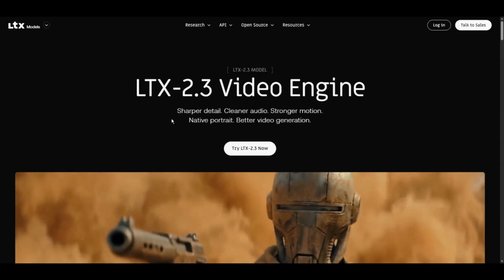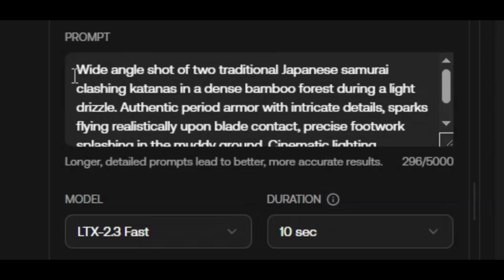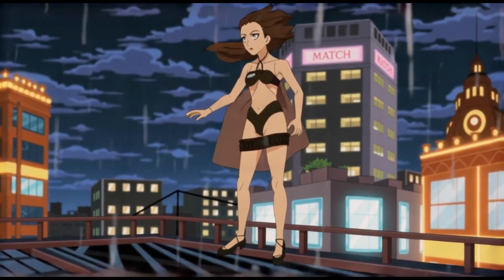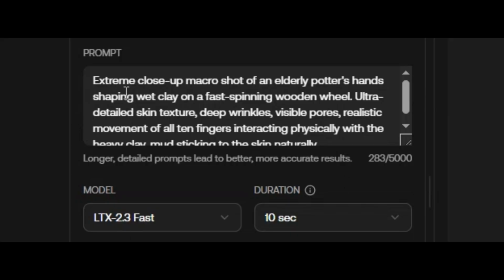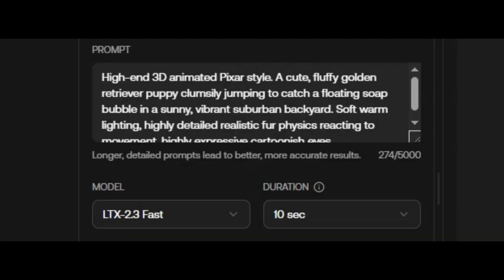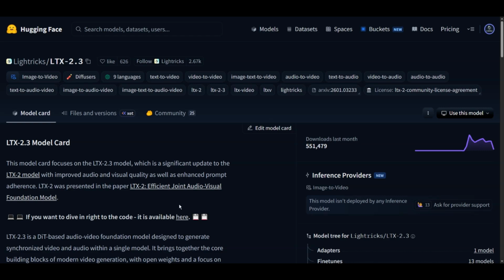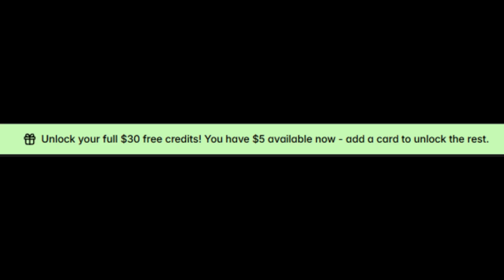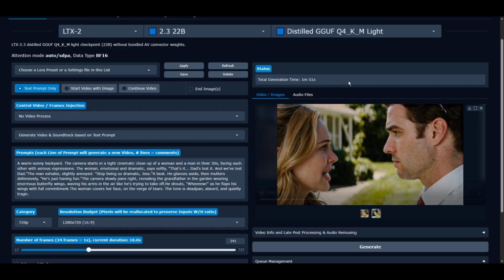I Tested LTX 2.3 AI (Massive Fails?) + Run It FREE & UNLIMITED!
Welcome back to BDX AI! In today’s video, we are running a complete post-mortem on the brand-new LTX 2.3 model. It claims to handle fast motion, complex physics, and cinematic shots flawlessly—but is it actually that good? We put it through 12 hardcore tests (including the infamous Will Smith spaghetti test, MMA fights, and 3D Pixar animation) to find out the truth!

Plus, stick around until the end because I’m revealing a massive hack: how to install and run LTX 2.3 locally on your PC or via the Cloud for completely FREE & UNLIMITED usage!

📌 ABOUT LTX 2.3:
LTX 2.3 is a state-of-the-art, open-source AI video generation model offering enhanced cinematic quality, superior text rendering, and native 9:16 vertical video support.